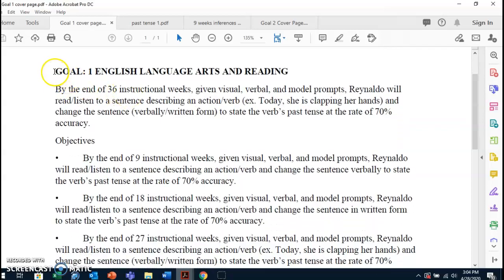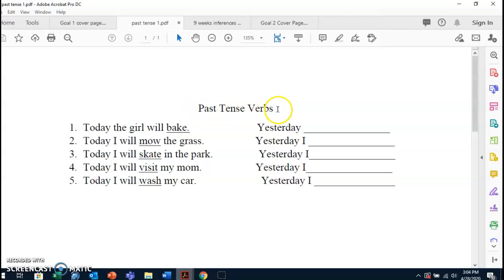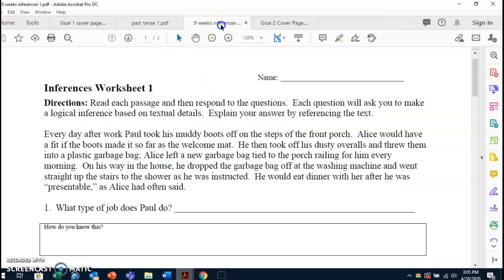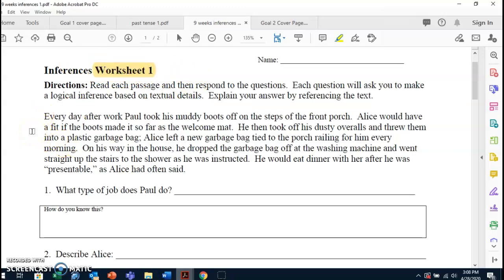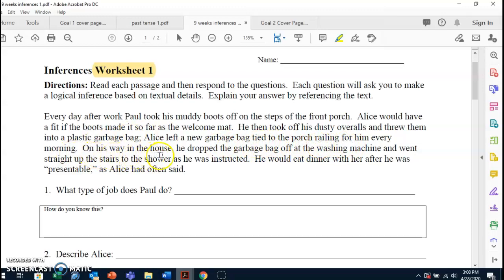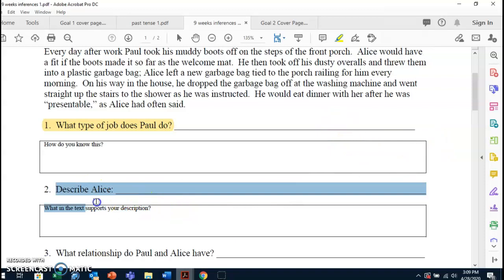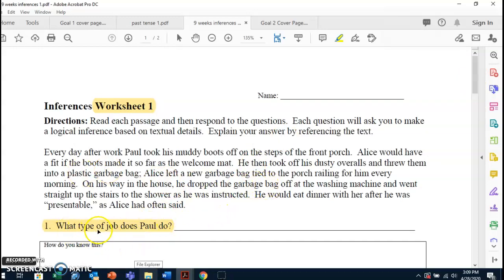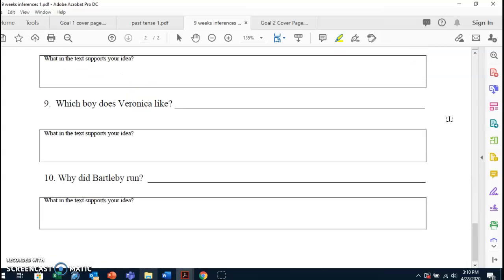Reynaldo IEP goals 1 & 2